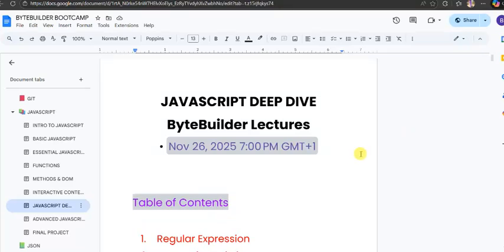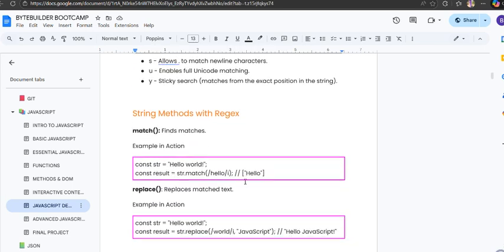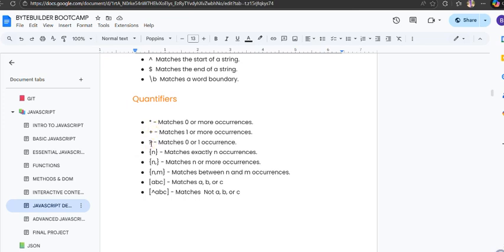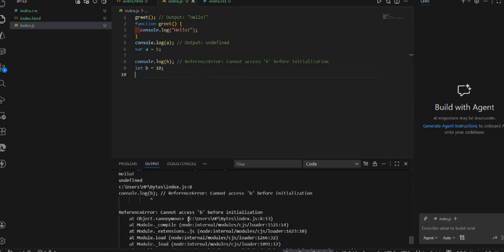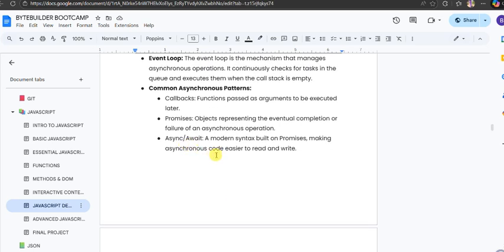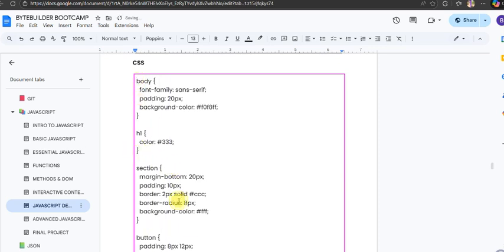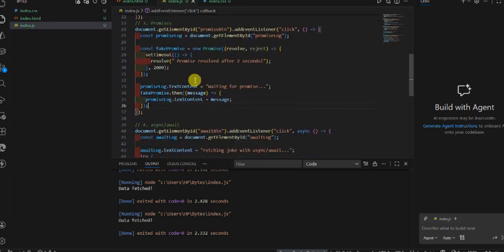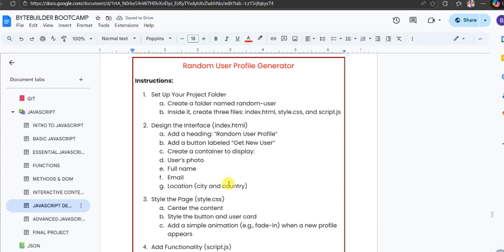JavaScript Regular Expressions (Regex) Explained | DevByte ByteBuilder Bootcamp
Welcome to another powerful session of the DevByte ByteBuilder Bootcamp 🚀

In this lesson, we break down JavaScript Regular Expressions (Regex) in a beginner-friendly way, helping you understand how to search, match, validate, and manipulate text efficiently in JavaScript.

📌 What You’ll Learn in This Video:
– What Regular Expressions are and why they matter
– Common regex patterns and symbols
– Using regex with JavaScript methods
– Validating emails, passwords, and inputs
– Searching and replacing text dynamically
– Real-world use cases for frontend development

🎯 Who This Is For:
Beginner to intermediate JavaScript learners, frontend developers, and ByteBuilder Bootcamp participants.

📚 This session is part of the DevByte ByteBuilder Bootcamp, where we train and mentor developers across Africa with practical, real-world skills.

Mastering regex gives you superpowers in JavaScript — keep learning!